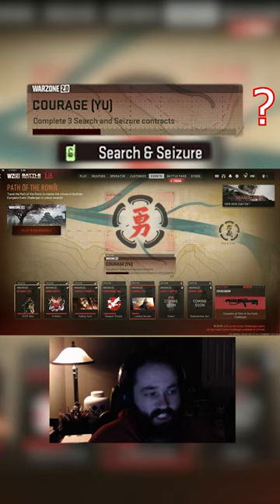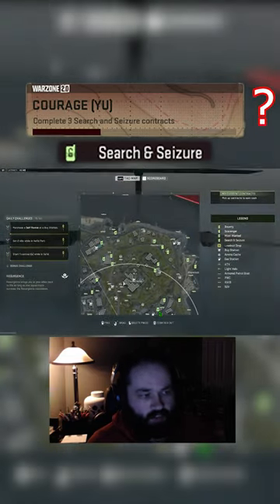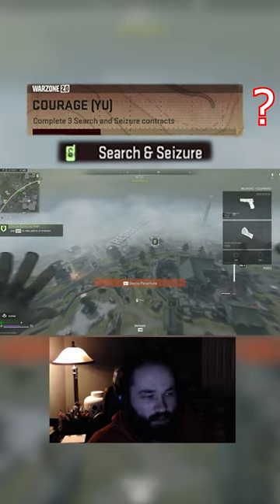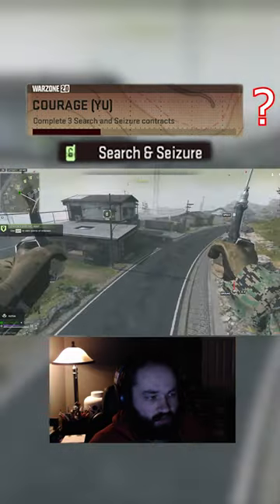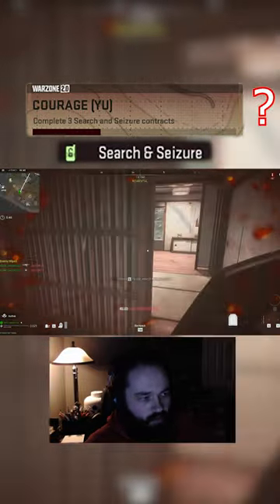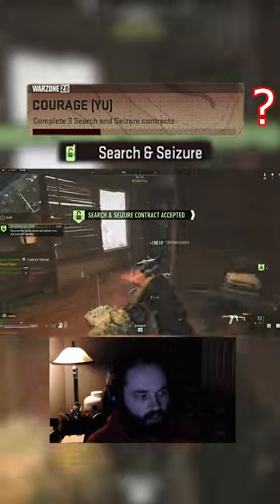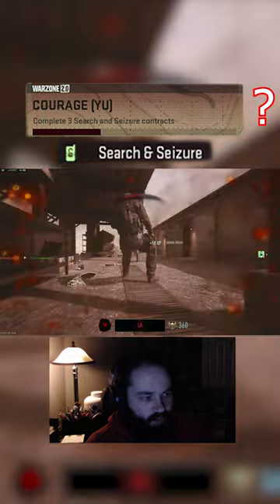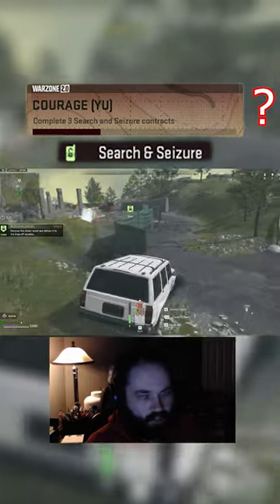EASIEST WAY TO DO SEARCH & SEIZURE CONTRACTS PATH OF RONIN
DO IT IN SOLOS